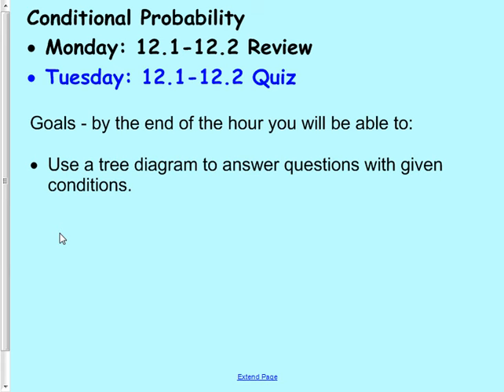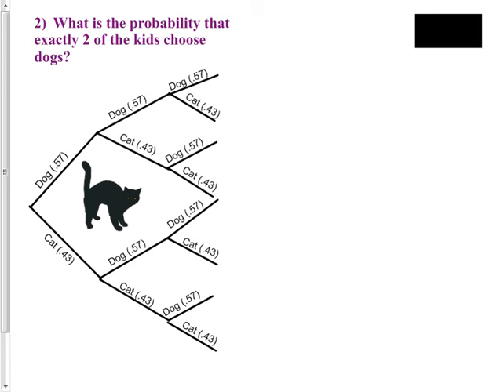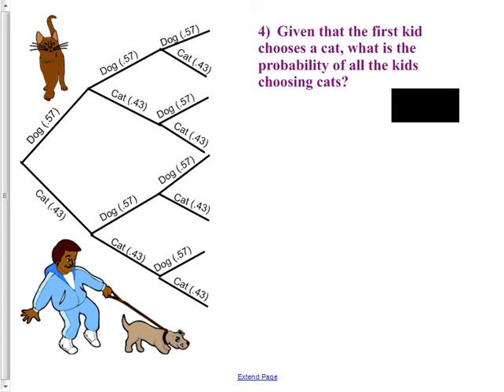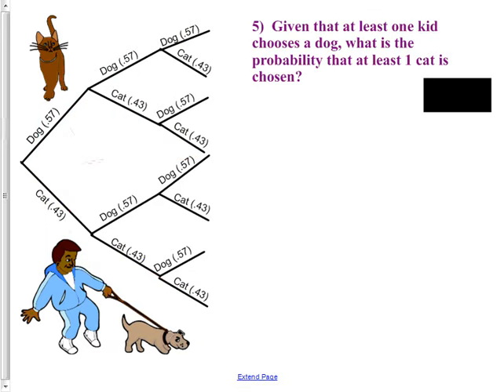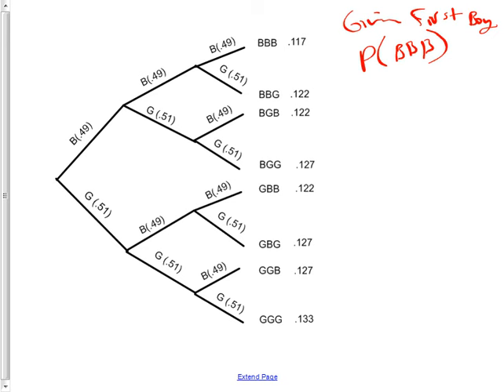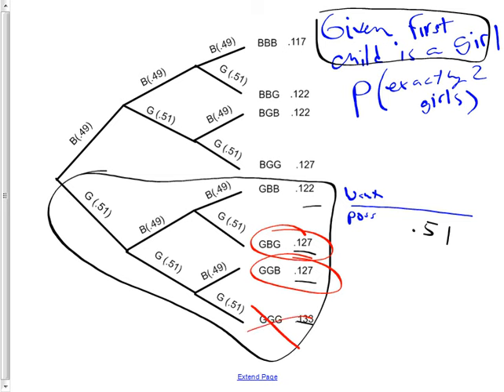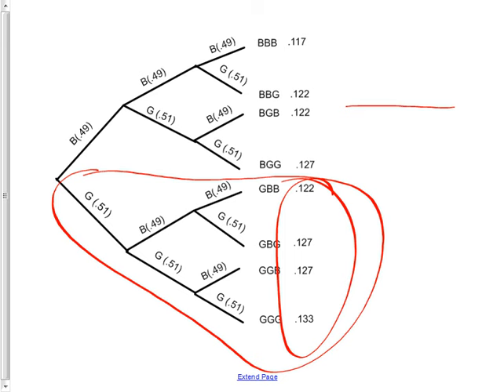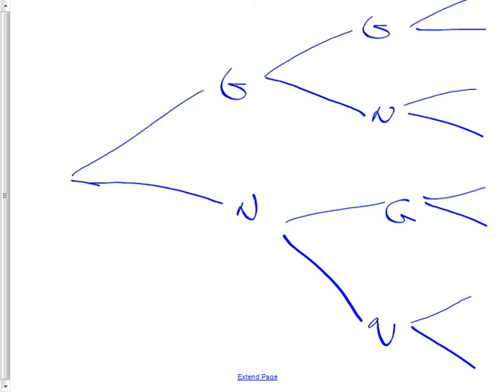September13 HHA condional probability with trees